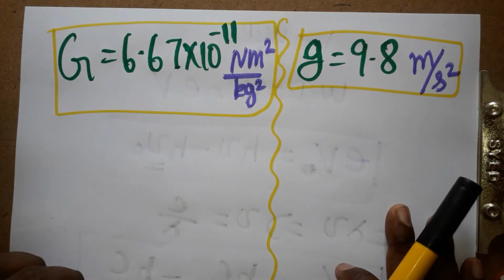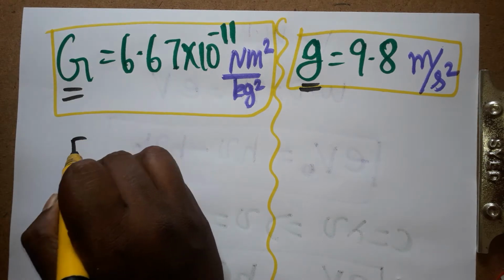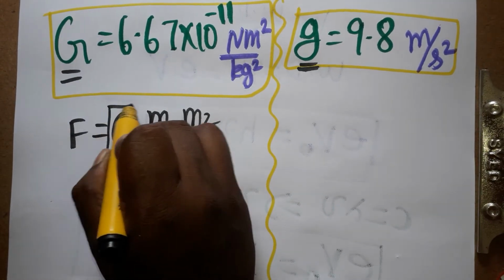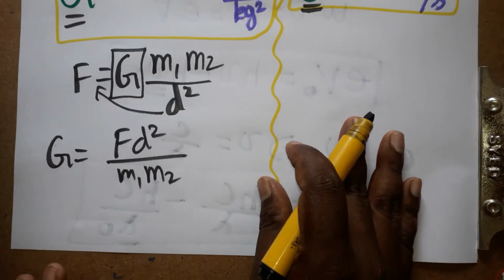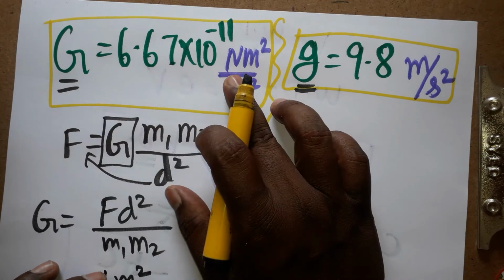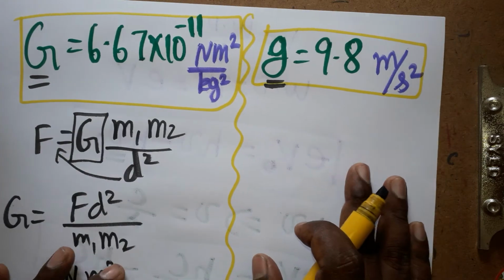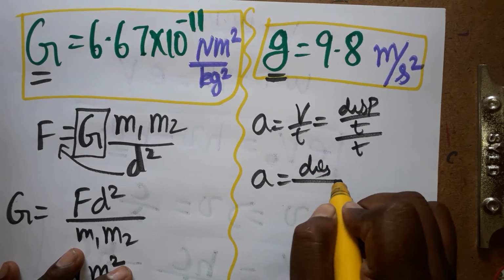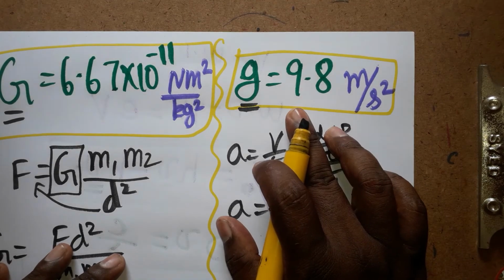G and g Gravitational constant and acceleration due to gravity